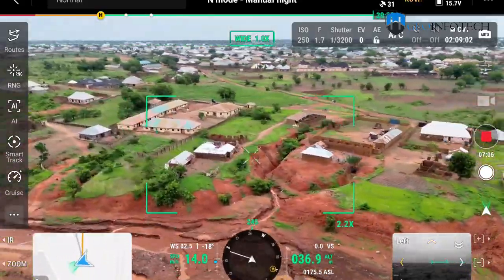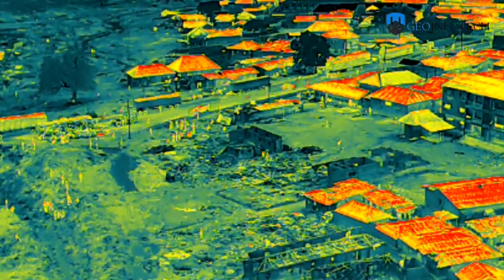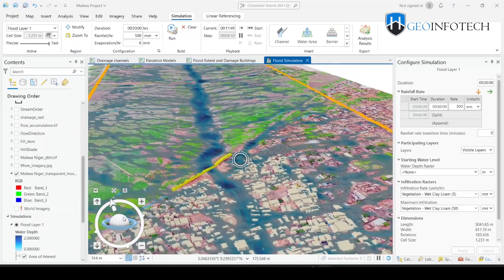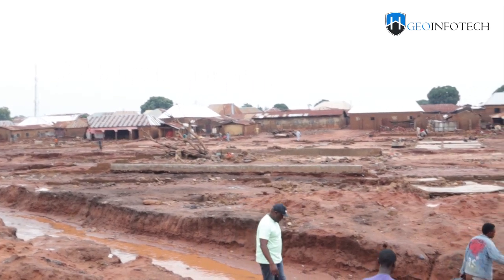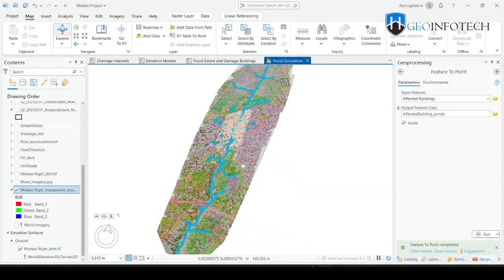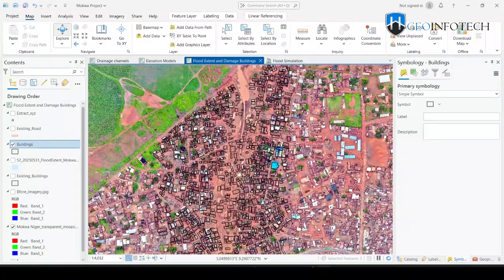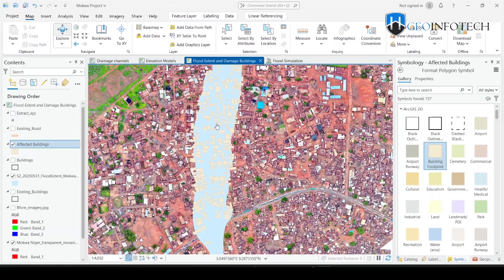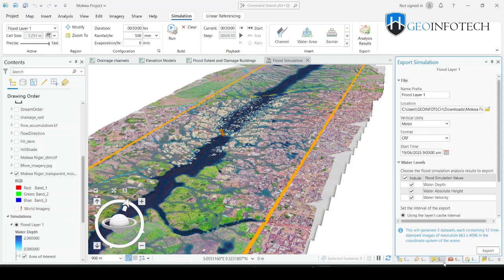Part 2 - How Geoinfotech used Drone and GIS to Uncover the Source and Solution to Mokwa Flood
The devastating flood that struck Mokwa in the early hours of 6:00 a.m. on May 29, 2024, was a flash flood triggered by the overflow and eventual collapse of a local irrigation dam, following days of heavy rainfall.

The accumulated water broke through the base of a 5–6 meter-high railway embankment, unleashing a surge of water that reached a height of up to 4 meters.

Geoinfotech Ltd’s investigation revealed that the floodwaters extended approximately 150 meters in width, severely impacting residential areas and damaging 381 buildings in their path.